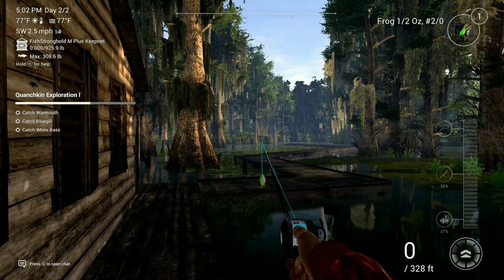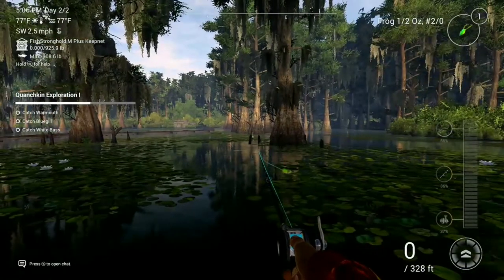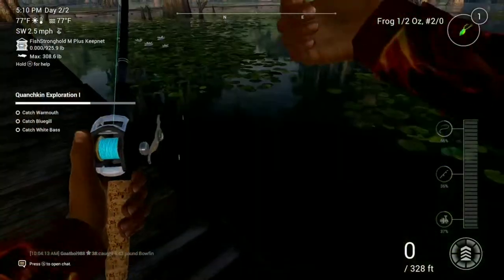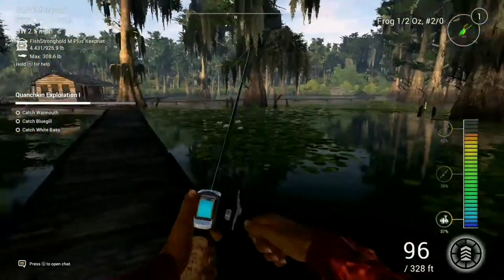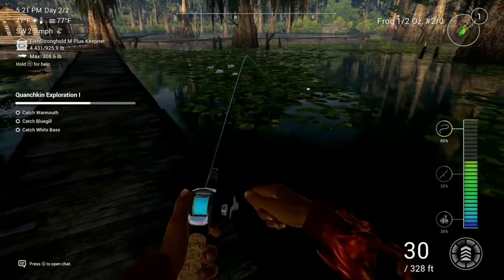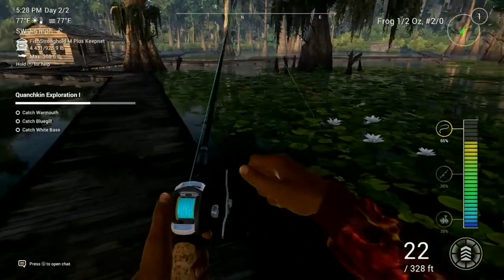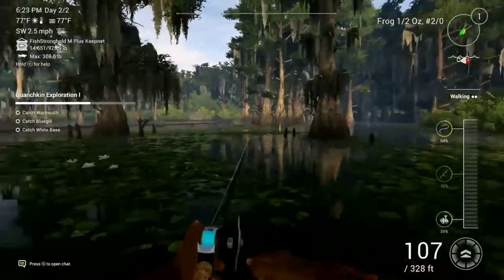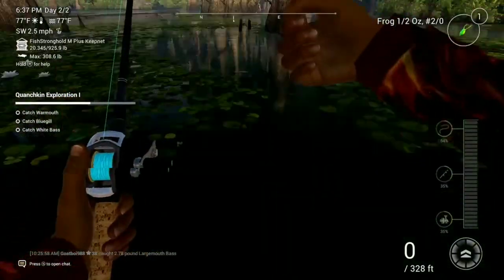largemouth bass guide quanchkin lake Louisiana fishing planet